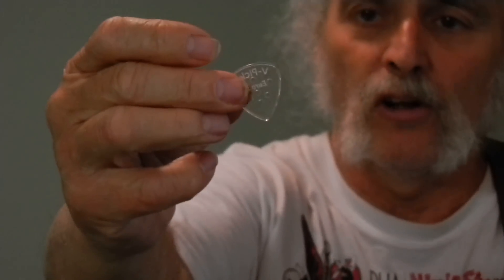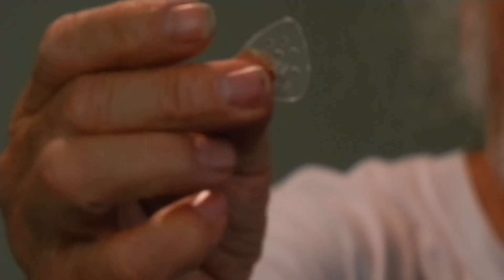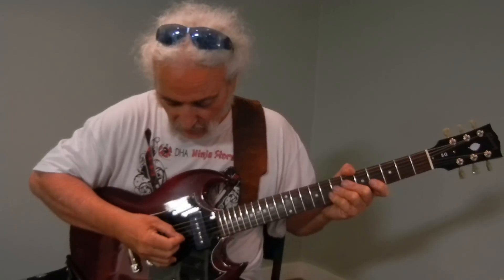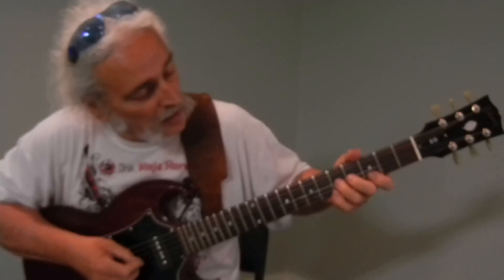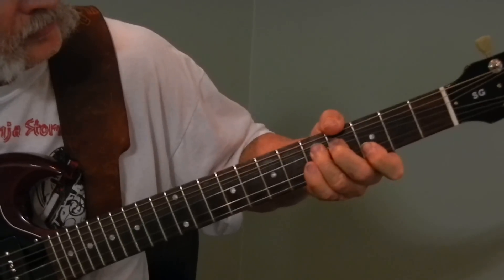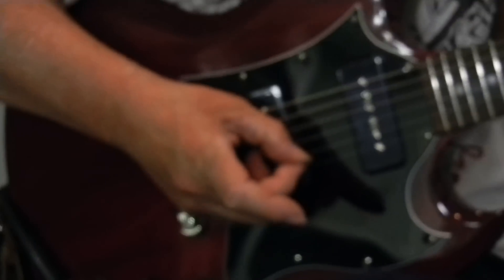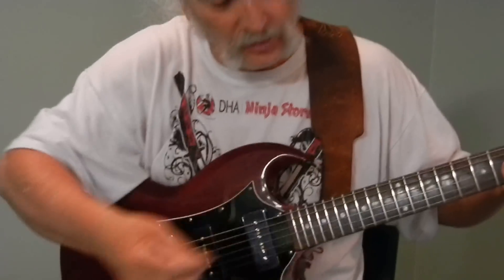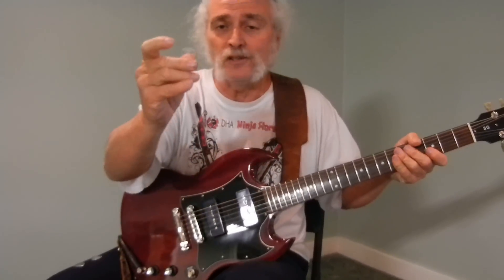Lick of the Day #33 V-Picks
Jim Wagner from WCR Pickups joins in with us on this video.  He teaches a very cool Jimmy Page lick.